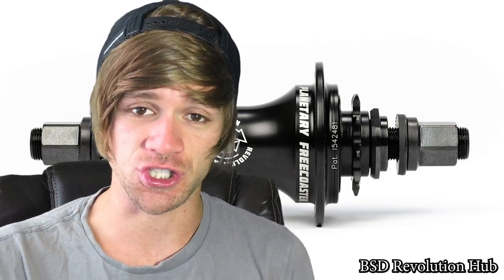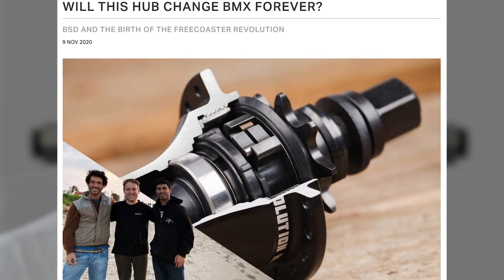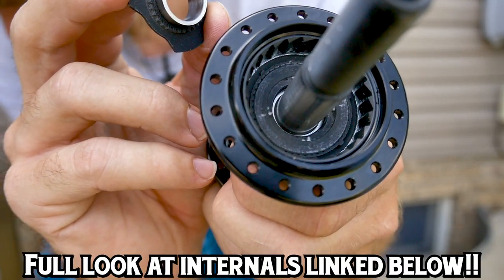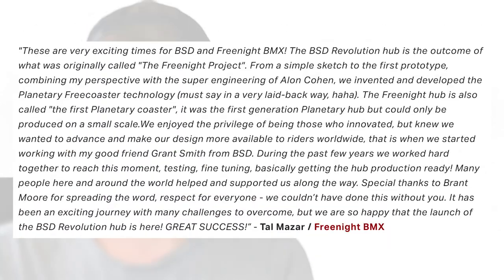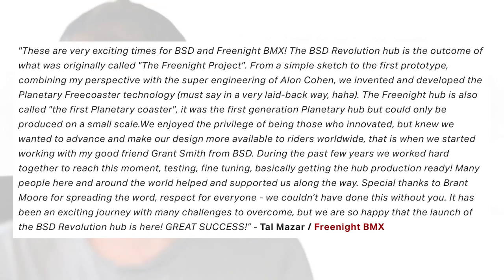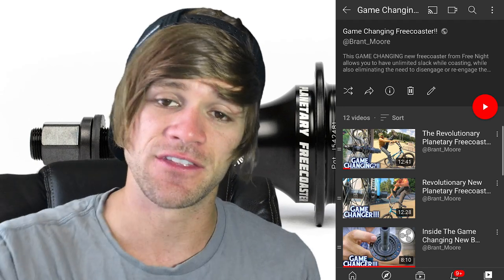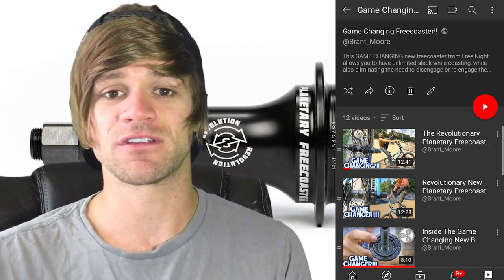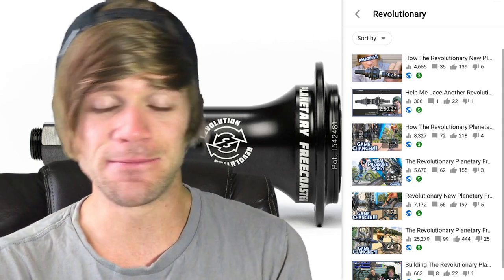BSD Revolution - GAME CHANGING Planetary Freecoaster Saga Continues!!